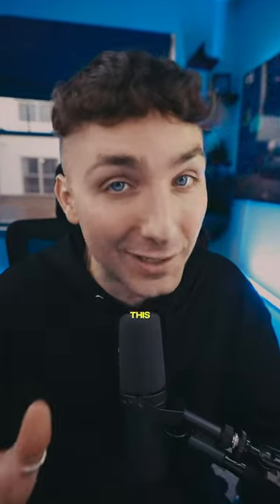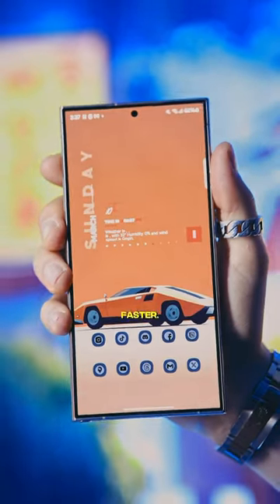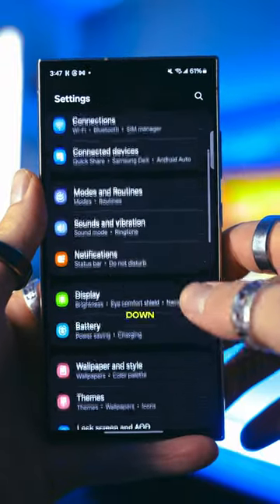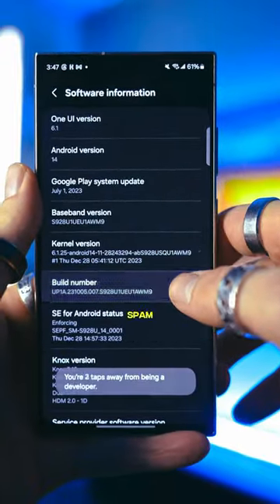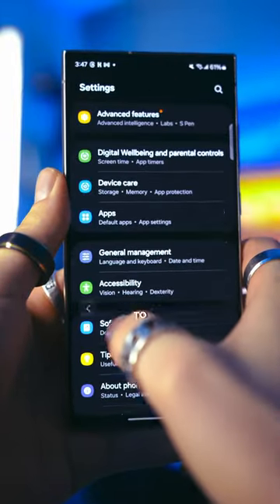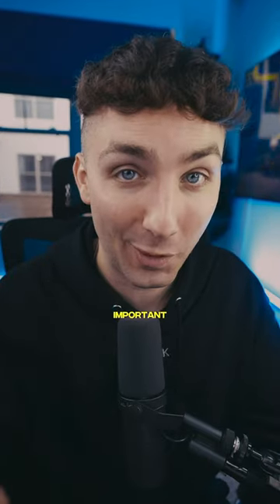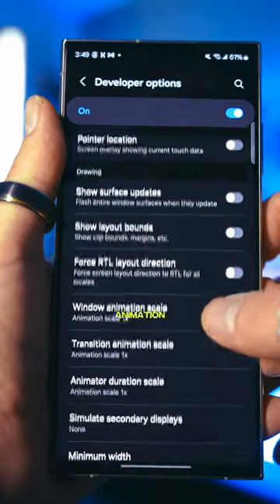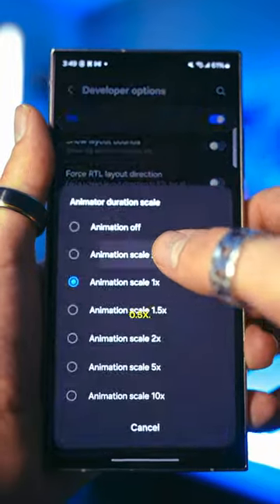Make your Phone Faster (free)